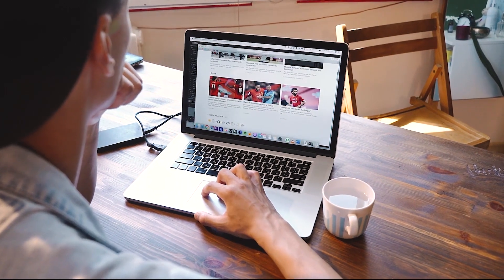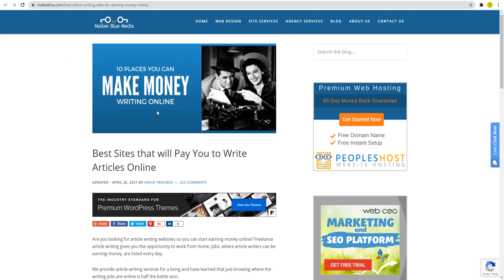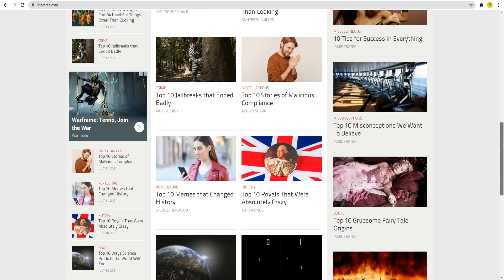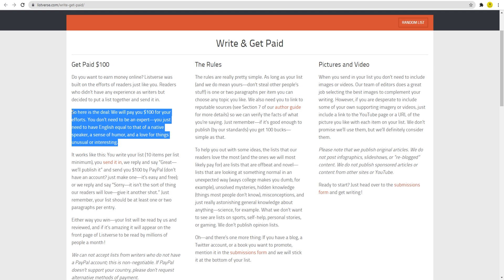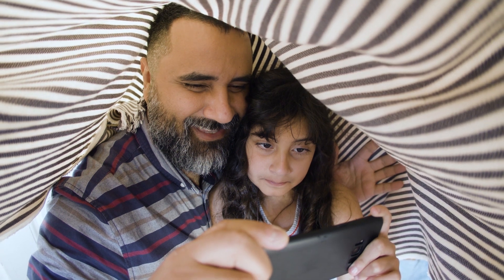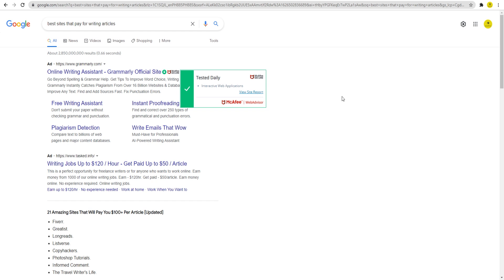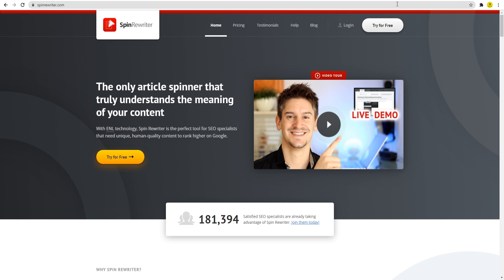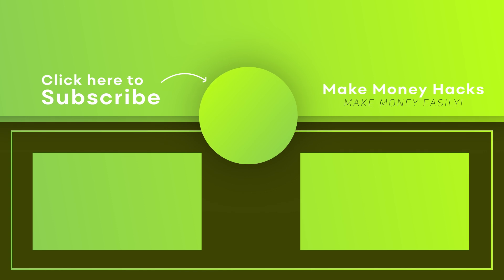How To Earn $1,400 To Copy and Paste With FREE Words (Make Money Hacks)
In this video, I will show you how to make money online by using FREE Words to earn $1400 with the copy and paste strategy. This is perfect for beginners. This is a tutorial on how to earn money online.

Hello and Welcome to Make Money Hacks, the channel where we teach you how to hack your way to earn money from home step by step, you will discover easy finance tips, nothing but the best ways to make free money online, new money strategies, and new money tactics on how to generate extra income online. Either you looking for the easiest ways to earn money online, start a side hustle, or an online business.

❤️ Your support makes our content possible! ❤️
🌎 Comment your country (will create videos in your area!)